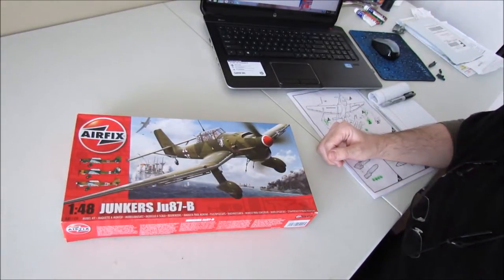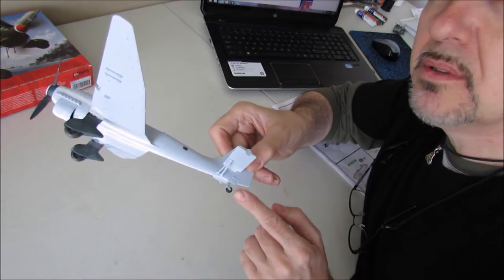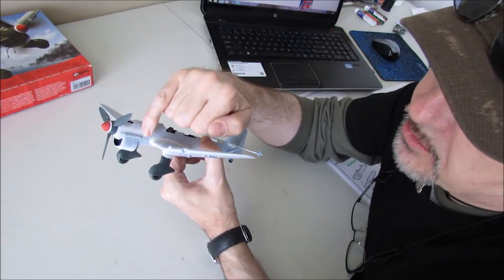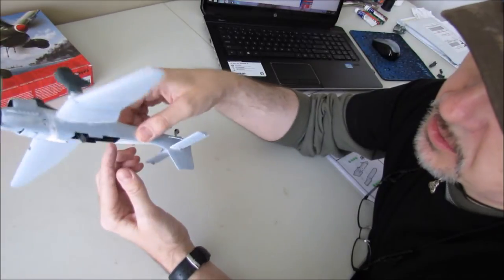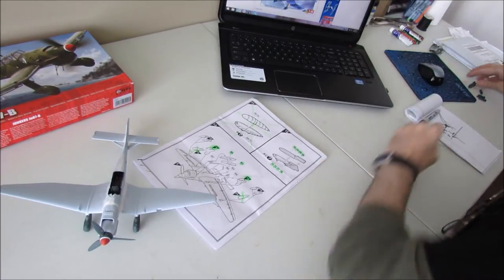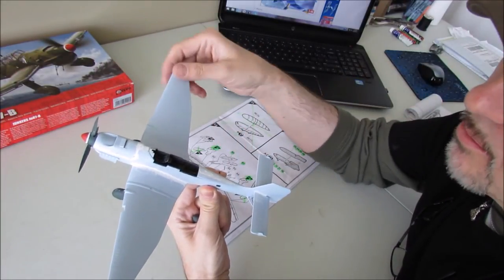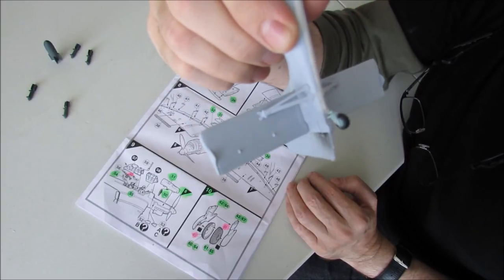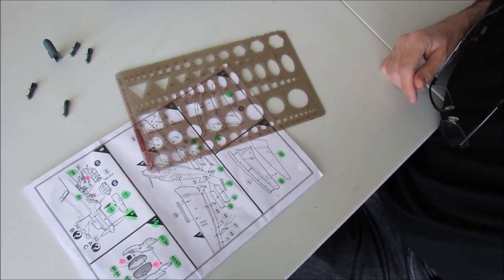Airfix 1/48 Junkers Ju87B-2 Build Update #2 (7.26.14)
This is my Build Update #2 video report for my Airfix 1/48 Junkers Ju87B-2 "Stuka" Dive-Bomber. The video is in two parts, so stay with it at the end of the first part. I forgot to mention a couple of other things during the first part, so added the second part to it.